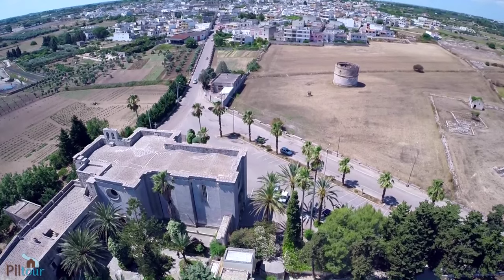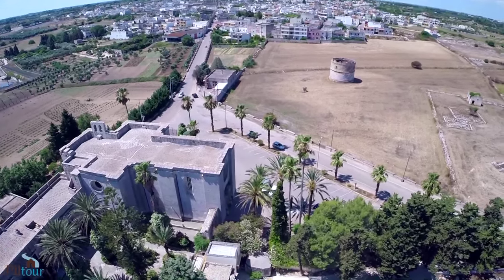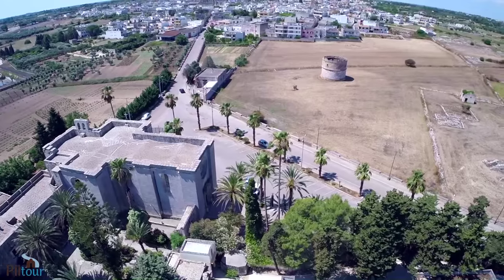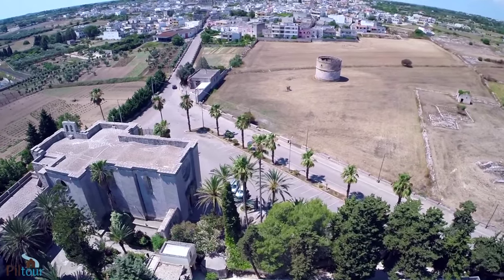Carpignano Salentino Santuario Madonna della Grotta